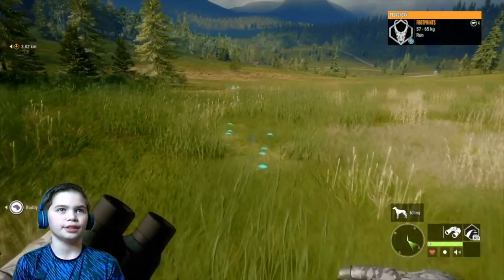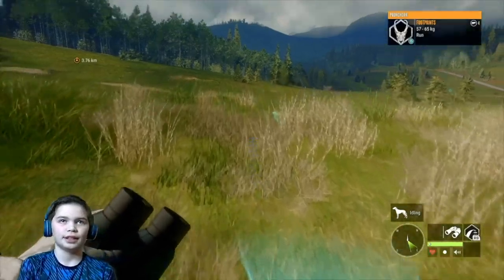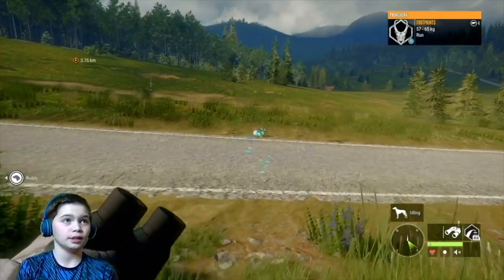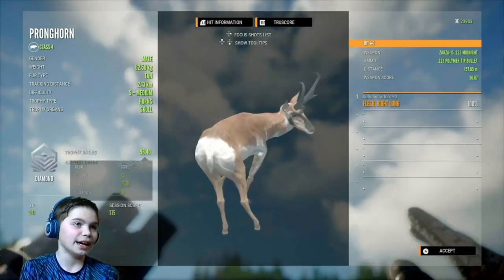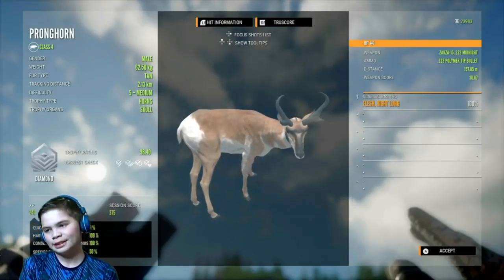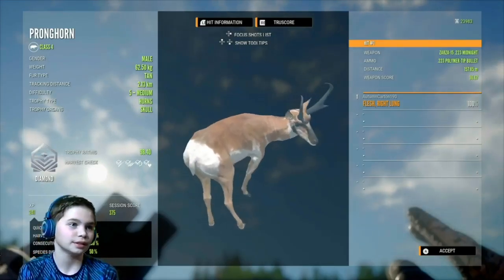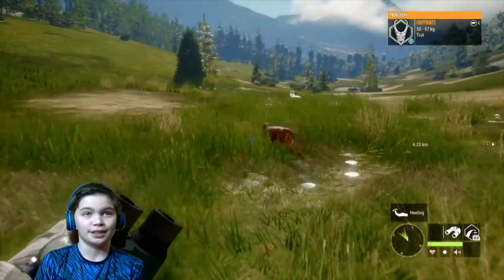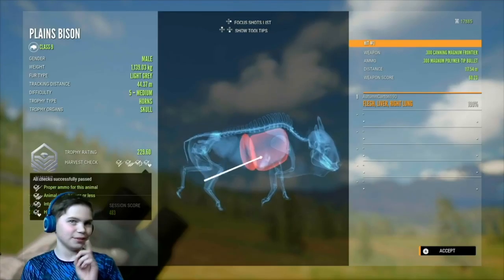DOUBLE DIAMONDS on SRP! | Exciting hunt on Silver Ridge Peaks | theHunter: Call of the Wild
Today on theHunter: Call of the Wild we shoot diamond trophy animals on Silver Ridge Peaks.  Join me on the hunt!  :)